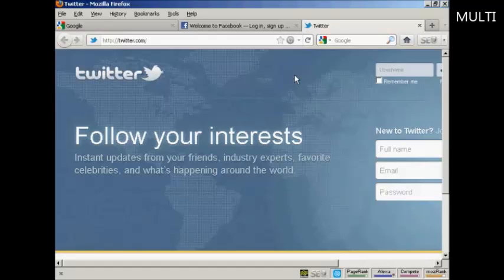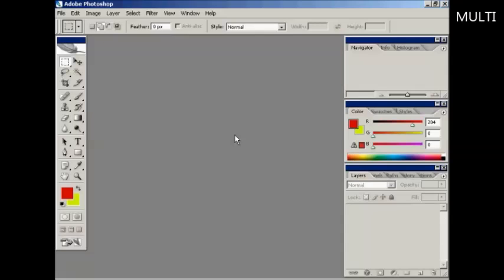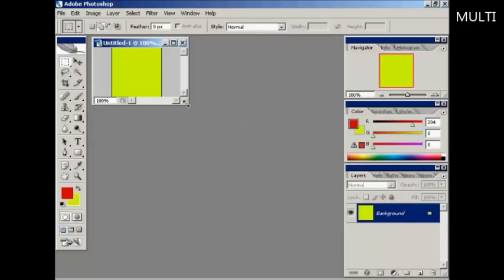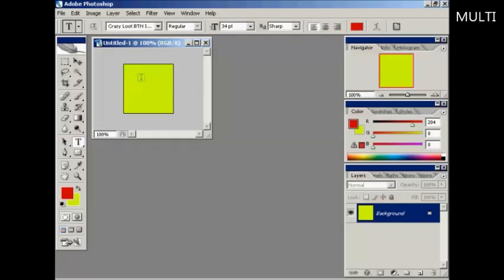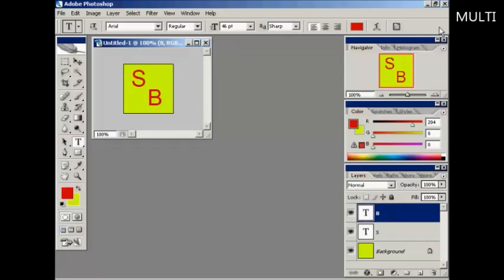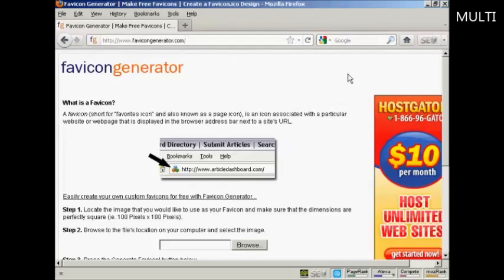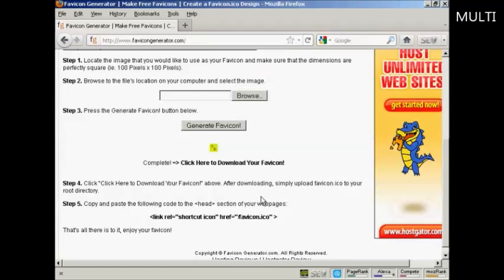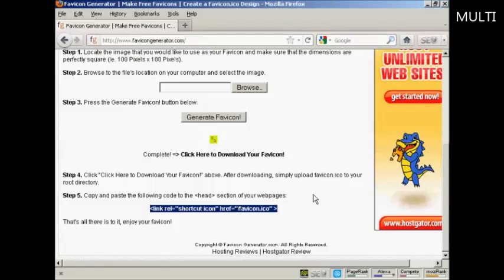How to Create A Favicon For Your Website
Great video on How to Create A Favicon For Your Website